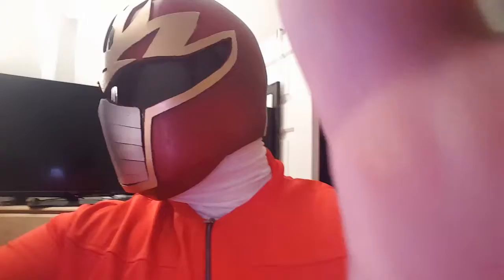DAIRANGER HELMET UPDATE!!!! #2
Dairanger ryuu ranger power ranger cosplay tenkesei ryou 1993 sentai costume Morphin ken fuchigami time morphicon kris